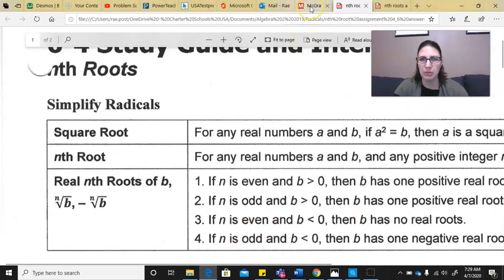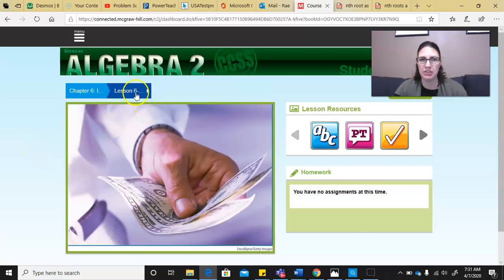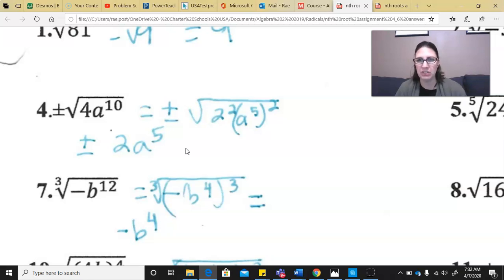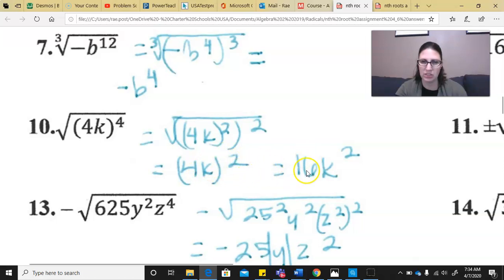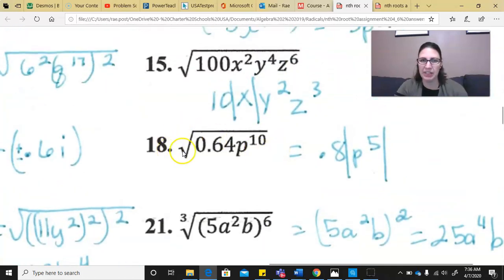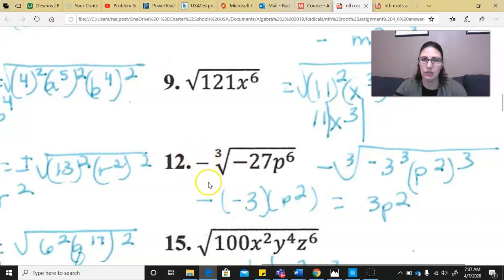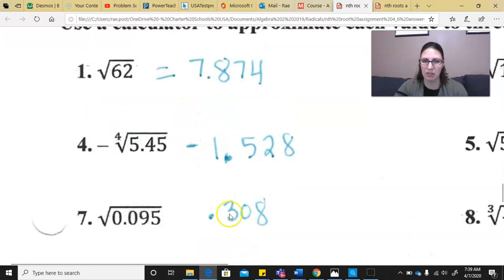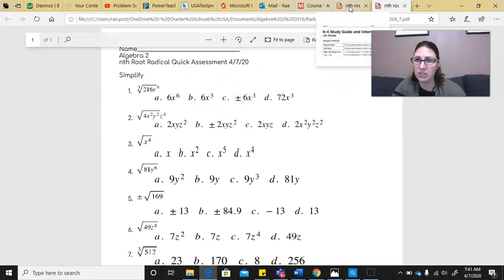Algebra 2-Review nth Roots 4/7